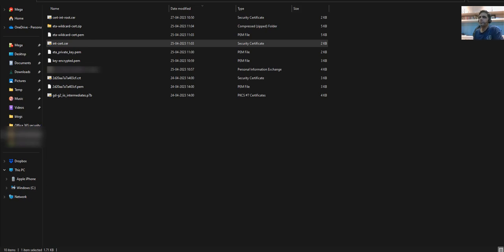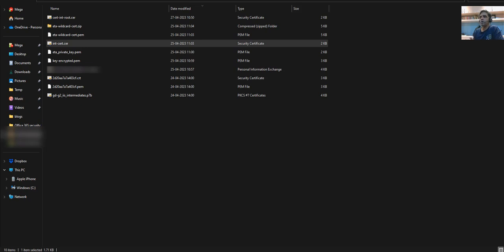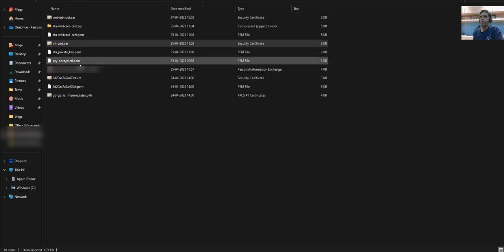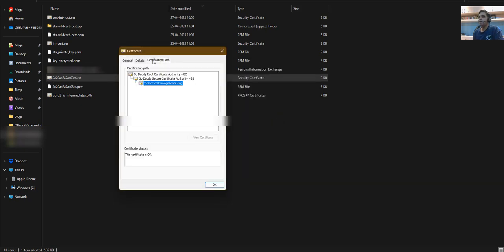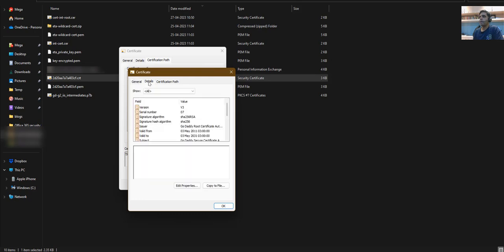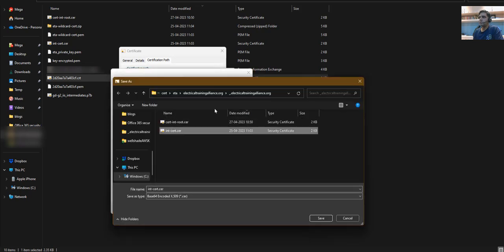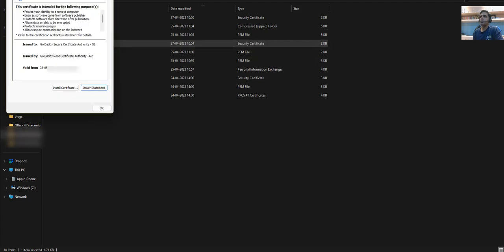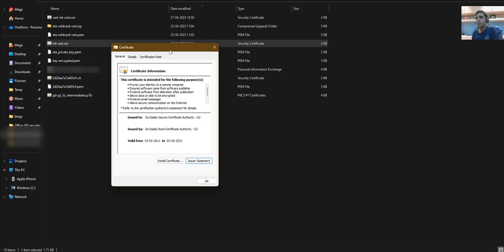Intermediate root cert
The easiest way to figure out a chain for SSL cert. Using this way, you can find the correct root chain certificates for any certificate.